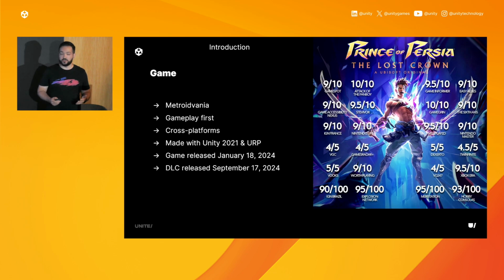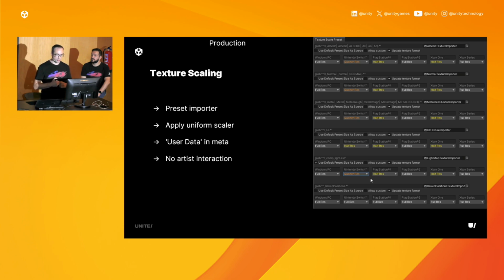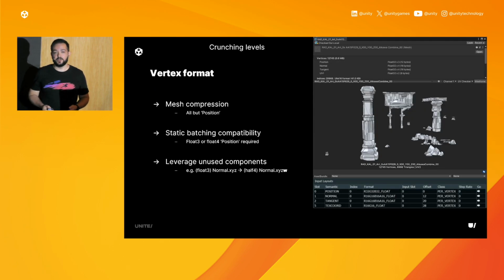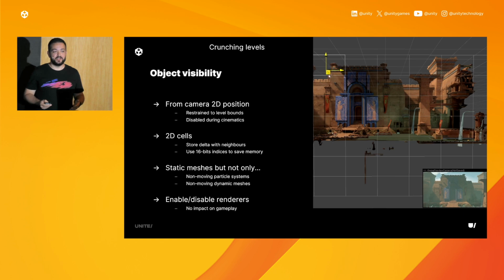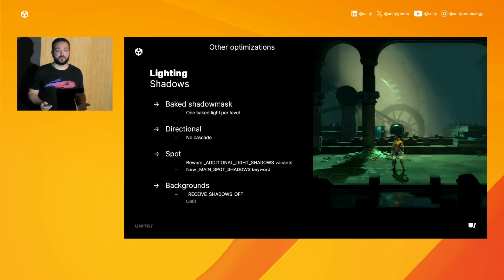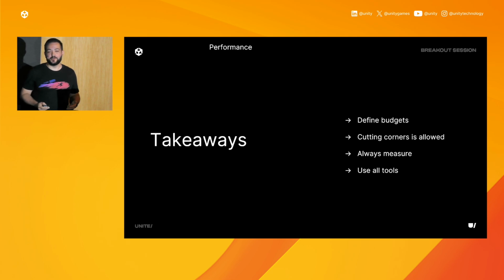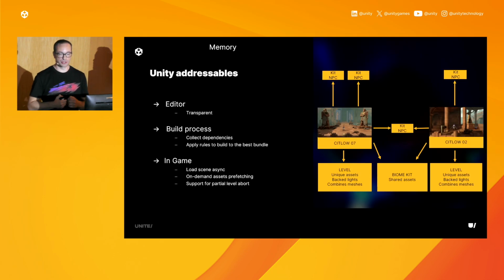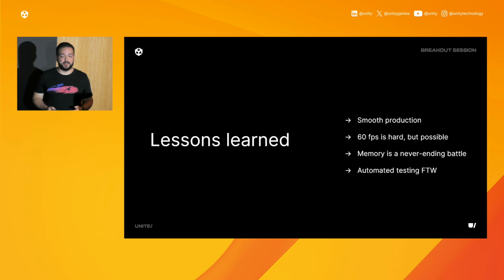Making Ubisoft’s Prince of Persia: The Lost Crown with Unity | Unite 2024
Explore the making of Prince of Persia: The Lost Crown by Ubisoft. Benoit Vimont and Guillaume Gernez will provide valuable insights into the game’s development, the challenges they overcame, and the practical optimization strategies they used to achieve up to 4k/120 fps on their target platforms. You’ll learn techniques and budget-tracking tips you can apply to your own Unity projects.

Speakers:

Benoit Vimont, Expert 3D Programmer, Ubisoft

Guillaume Gernez, Expert Programmer, Ubisoft